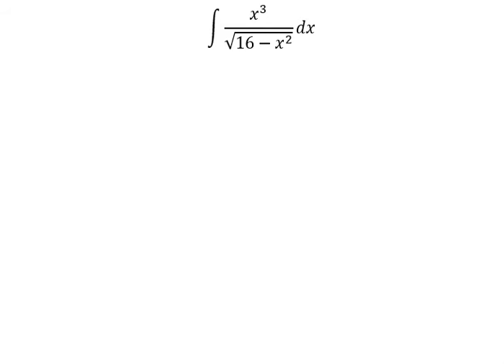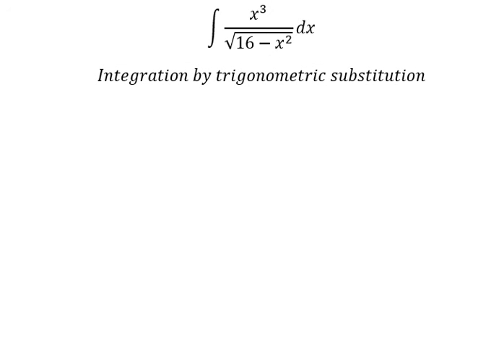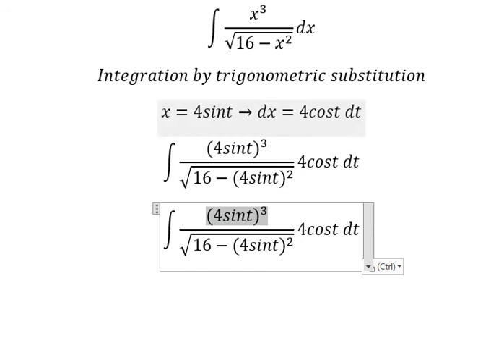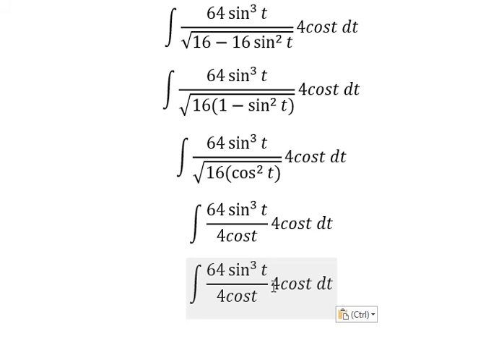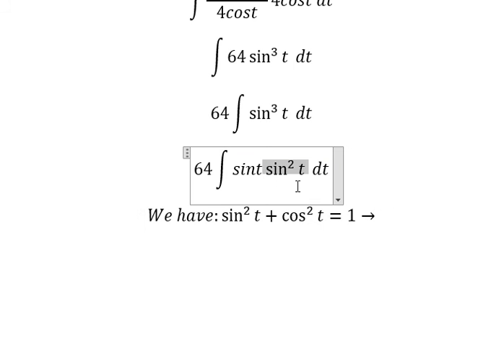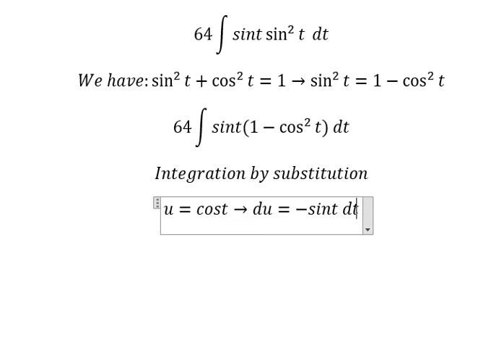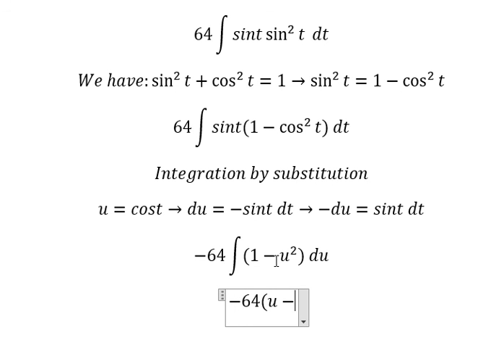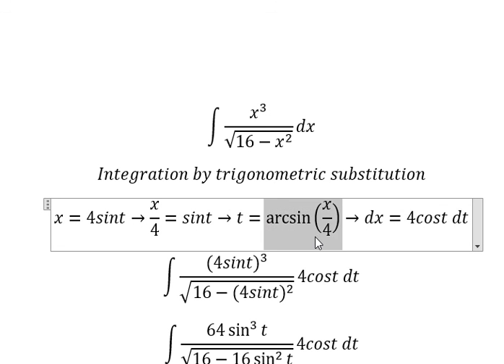Calculus Help: Integral ∫ x^3/√(16-x^2 ) dx - Integration by trigonometric substitution